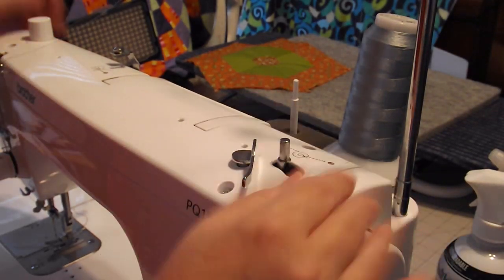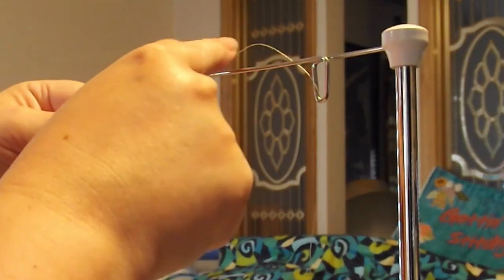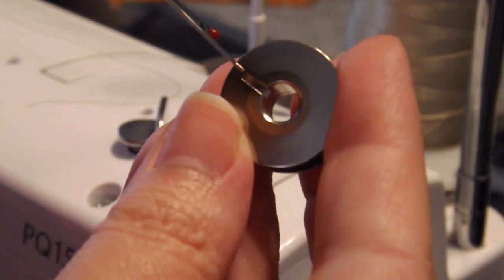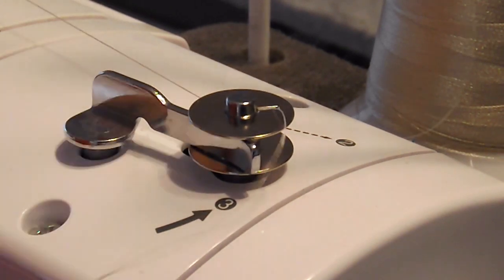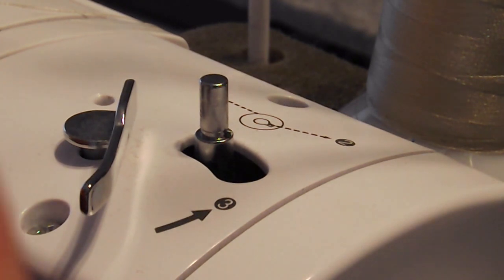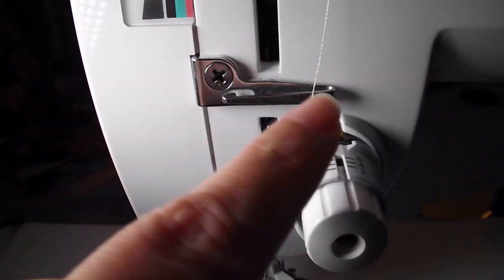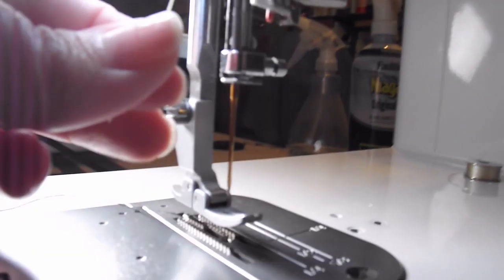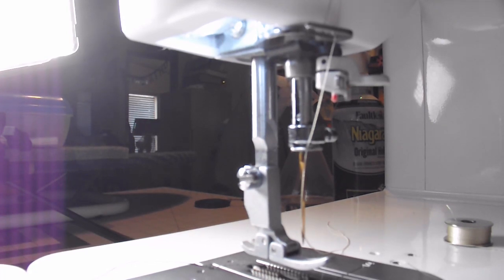Winding Bobbins and Threading the Brother PQ1500SL Sewing Machine : LESSON #4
In this lesson, I take the viewer through how to set up and wind a bobbin. Then I show how to thread through the top thread tracking. This is part of an ongoing series on the functions and operations of the Brother PQ1500SL Sewing Machine. For other videos, be sure to check out the Brother PQ1500 playlist at my channel.

Equipment I use:
Brother PQ1500SL Straight Stitch Sewing Machine

L Class Bobbins

Bobbin Washers by Bobbin Genies

HLx5 Titanium Needles by Organ Needles